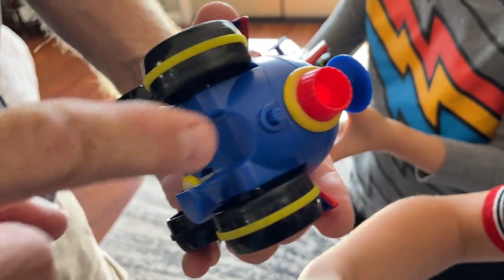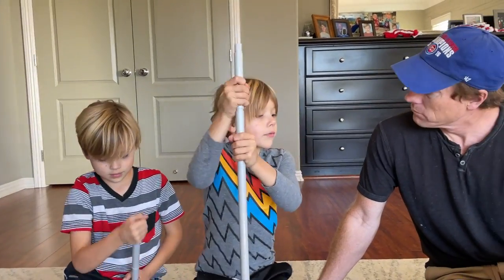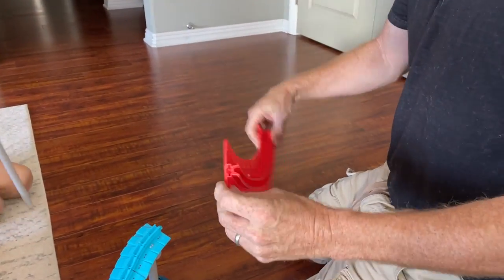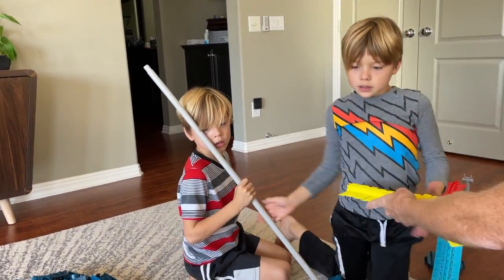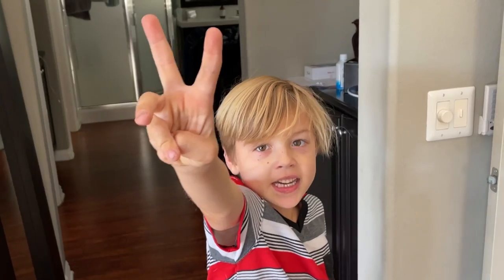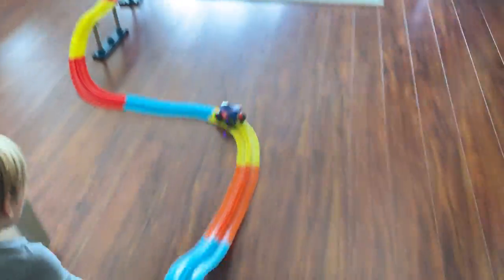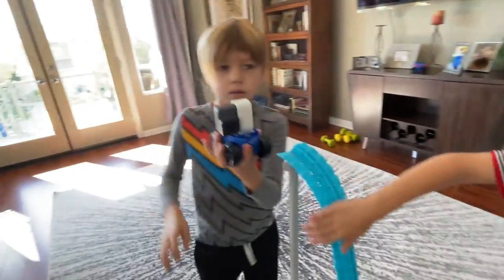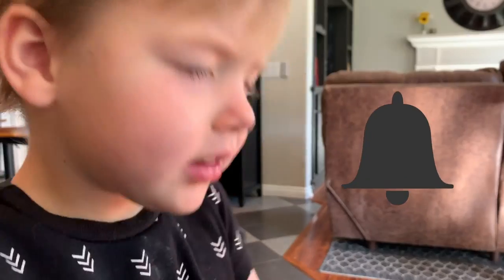LONGEST FLYNOVA TRAILBLAZER TRACK IN THE WORLD CHALLENGE!! | MESSITT TWINS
Dashiell and Fox go for the WORLD's RECORD for an indoor car track with the help of the Flynova Trailblazer: Most Flexible Track Playset!! They have a ball setting it all up even and show you a driver's POV on the track - WAIT FOR IT!!!

New to our channel? 👋 These fun-loving twins are following a fascinating destiny and invite you to come along for the wild ride.
Catch up with everything we've been up to so far

For 5 seasons The Messitt Twins shared the role of Tommy Fuller Jr, DJ Tanner's (Candace Cameron Bure's) youngest son, on the hit Netflix show FULLER HOUSE. Enjoy behind the scenes vlogs from their experience not only on this TV show, but they co-starred in many other hit shows such as GREY'S ANATOMY and DANGER FORCE (the spin-off of HENRY DANGER).

They also love to share pranks, challenges, games, travels, adventures, family and other silly fun!

If you like THIS video and want to help spread the word, it's easy! That really helps a lot!